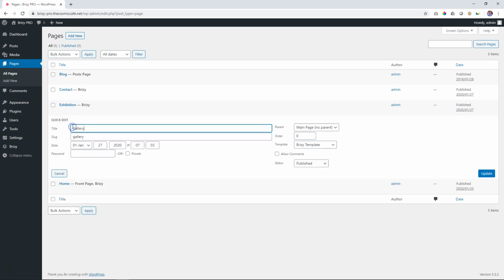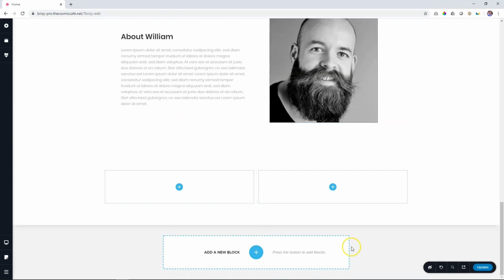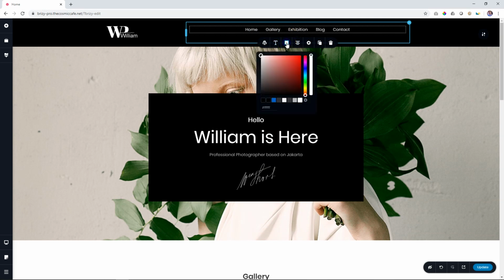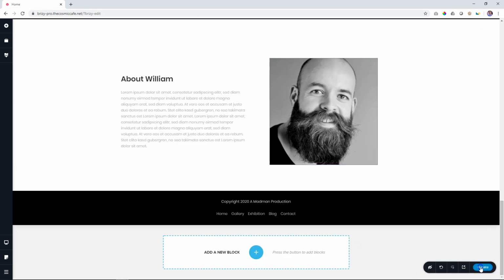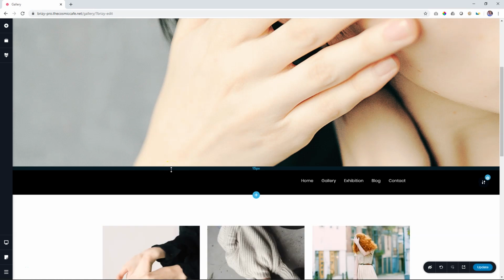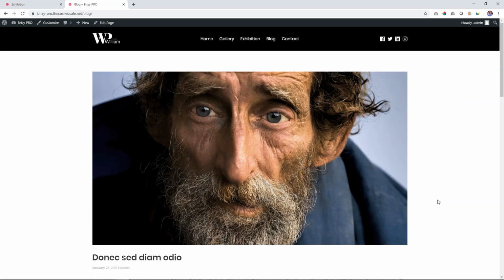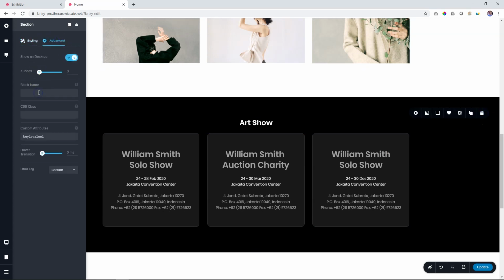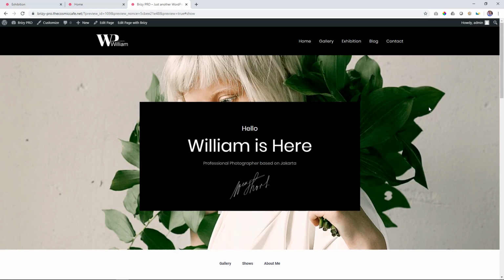Headers & Footers — Part 2 | WordPress | Brizy Free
Create your custom headers and footers in the Brizy Free WordPress plugin. We look at the limitations of doing so, and when using the WordPress theme's header and footer would be more advisable.

Coming Soon:
Part 3: WordPress | Creating a Header & Footer in Brizy PRO
Part 4: Cloud | Creating a Header & Footer in Brizy Cloud FREE
Part 5: Cloud | Creating a Header & Footer in Brizy Cloud PRO